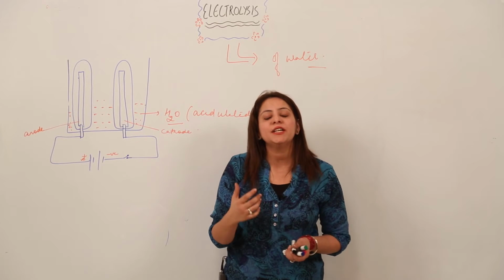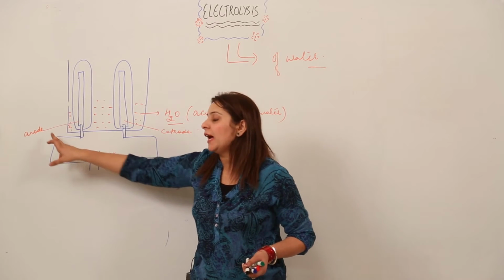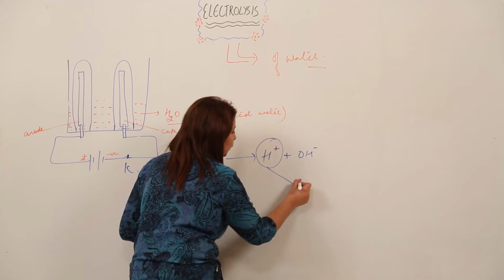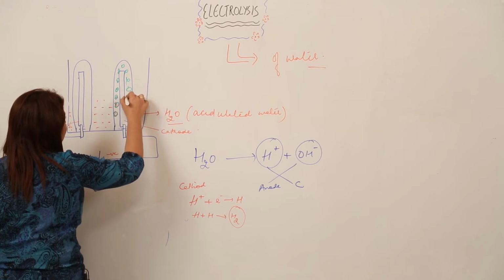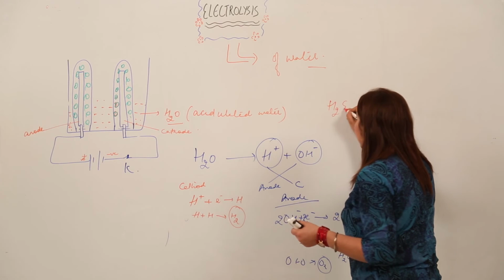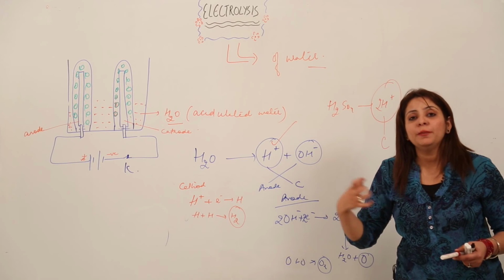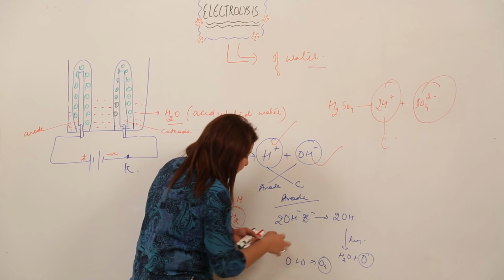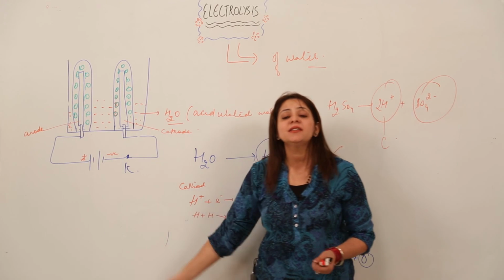CBSE CLASS 8 - SCIENCE - CHAPTER 14 - CHEMICAL EFFECT OF CURRENTS - 3 electrolysis of acidulated wat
Chapter 7 - Chemistry - 3 electrolysis of acidulated water